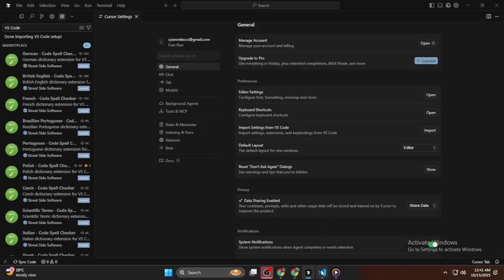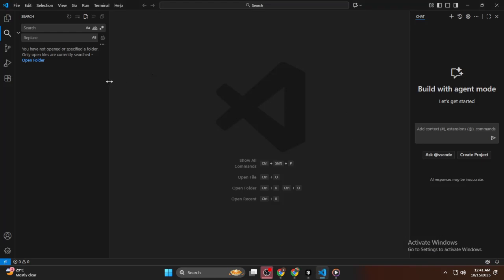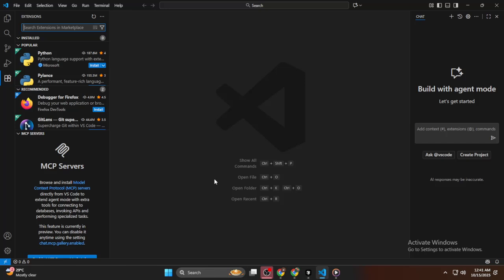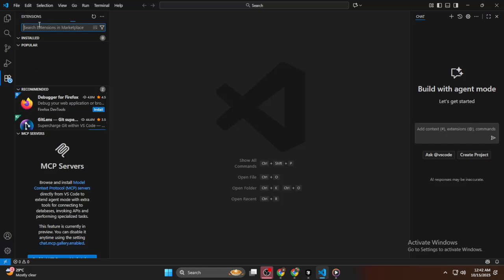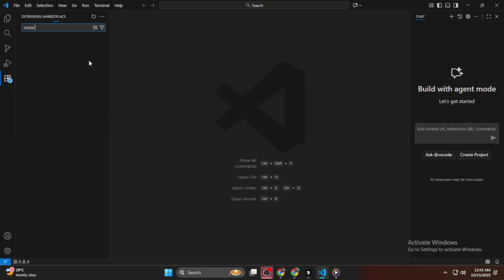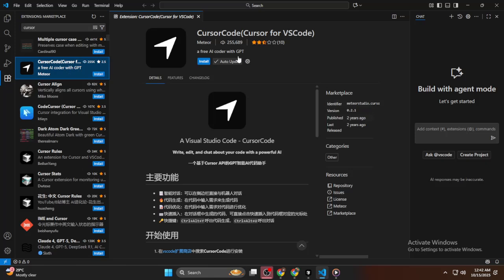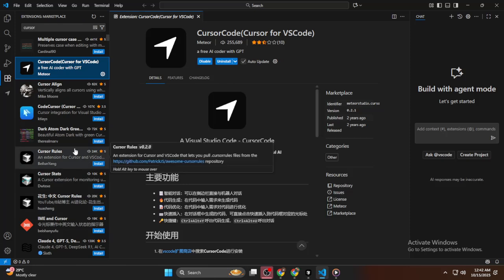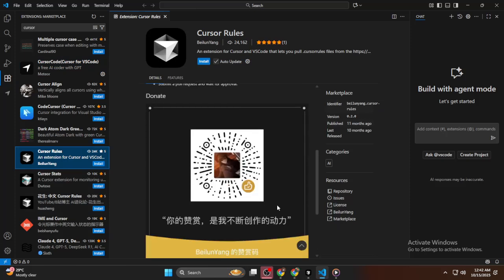How To Connect Vscode To Cursor Ai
Want to integrate Cursor AI with VSCode for smarter coding, AI-assisted suggestions, and automation? 💻🤖
In this 2025 step-by-step tutorial, I’ll show you how to connect VSCode to Cursor AI, set up the API, and start using AI features to supercharge your development workflow.

You’ll learn:
✅ How to install Cursor AI extensions or plugins in VSCode
✅ How to get your Cursor AI API key
✅ How to connect and authenticate VSCode with Cursor AI
✅ How to use AI features for coding, debugging, and suggestions
✅ Tips for troubleshooting integration issues

Perfect for developers, freelancers, and programmers who want to boost productivity and code smarter with Cursor AI in VSCode.